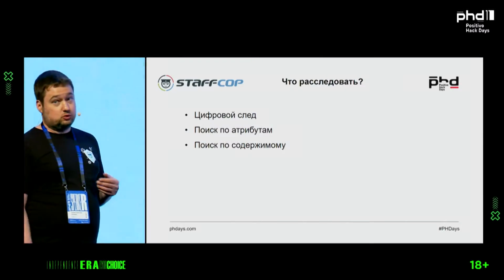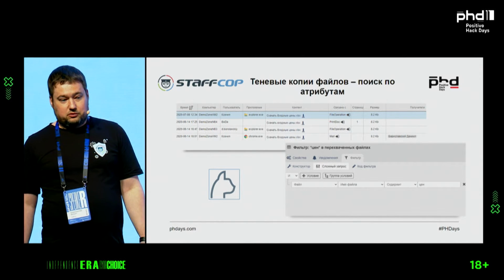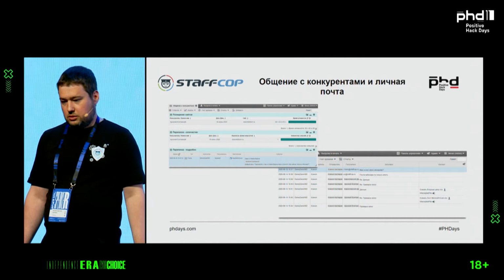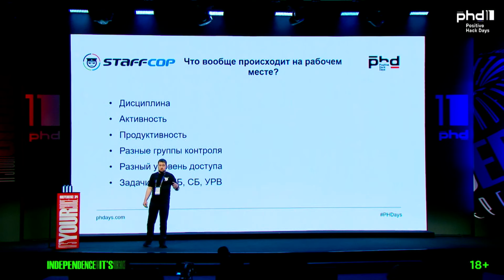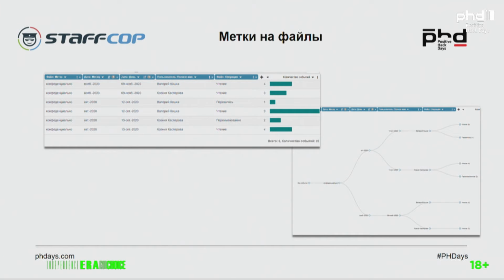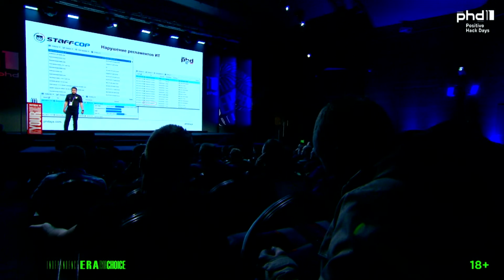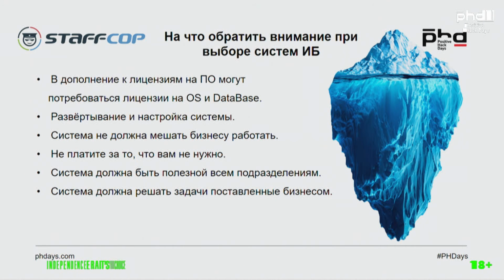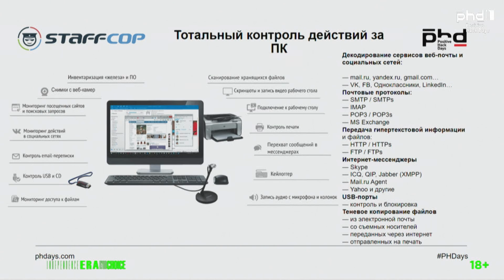Investigation of information security incidents caused by employees: how to detect and catch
The speaker will talk about tools for investigating infosec incidents with a special focus on automated workstations and real-life examples.